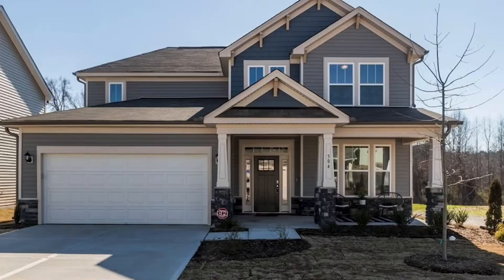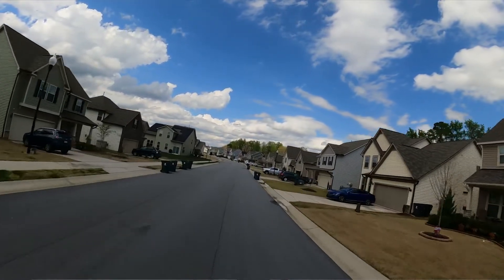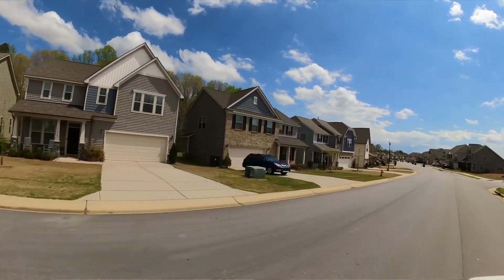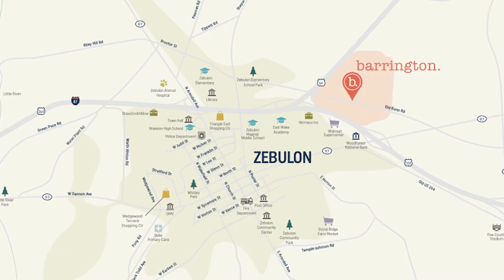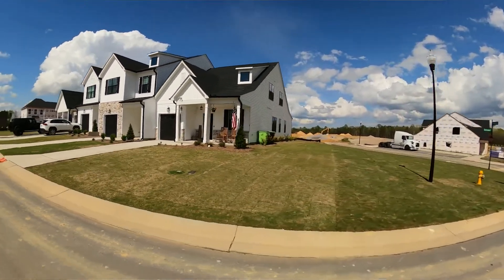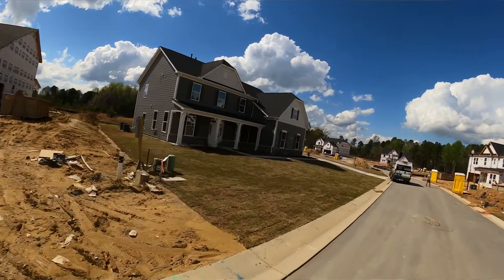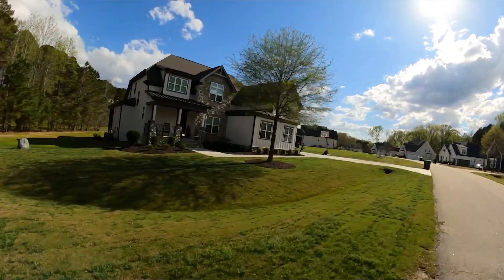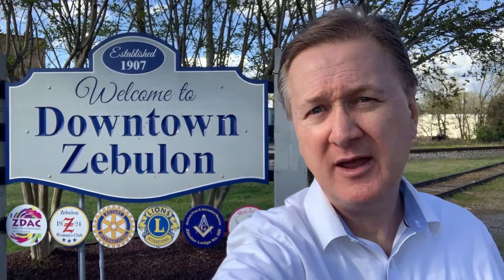Top 3 Zebulon NC New Home Communities You MUST See BEFORE Buying a Raleigh Home!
One of the big SECRETS if you're moving to Raleigh NC is that several of Raleigh's top suburbs might make more sense, especially if you're buying a new home on a budget.  Before you move to Raleigh check out the Top 3 Zebulon NC New Home Communities! If you're considering moving to Raleigh and are having a tough time finding affordable new homes, then do yourself a favor and buy a new home in Zebulon instead! Relocating to Zebulon will save you lots of money and make buying a Raleigh home much more affordable!  Finding affordable Wake County real estate isn't too difficult if you know where to find the top new home communities!

LEAVE A COMMENT to get my new 56-page Triangle Area Buyers & Sellers Guide!

Michael Sanders, Broker
RE/MAX United
Lic 285895
2019, 2020, 2021 RE/MAX 100 Club Winner; 2021 RE/MAX United
Top 3 Solo Agent.